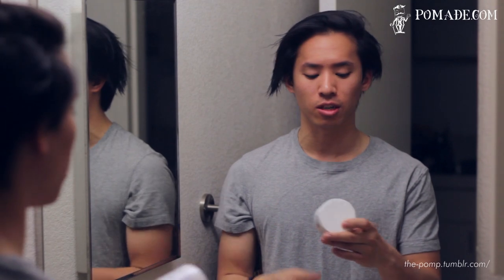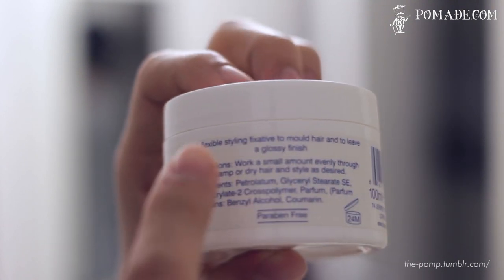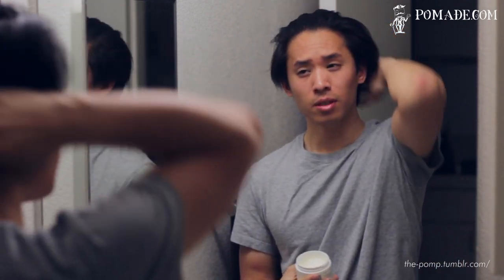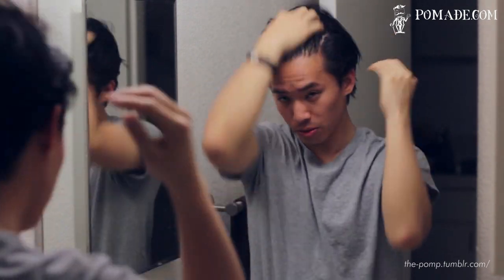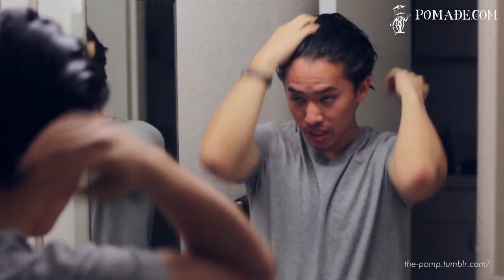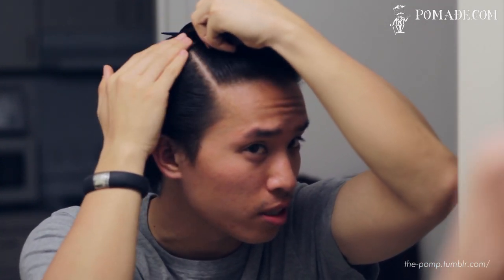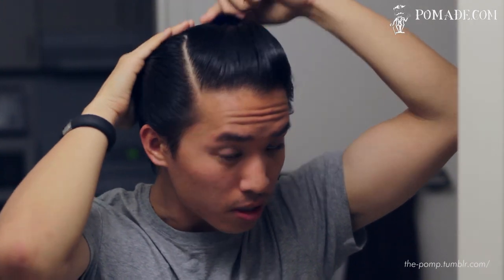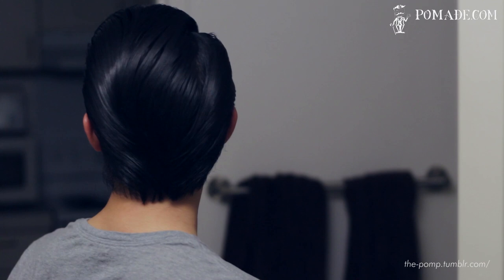Taylor of Old Bond Street Hair Wax for Gentlemen -- Light & Refined